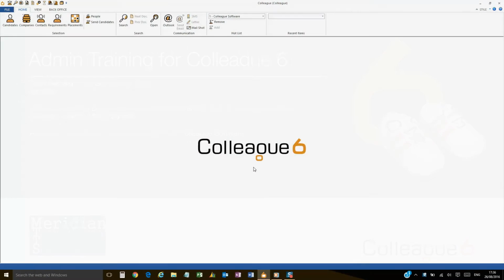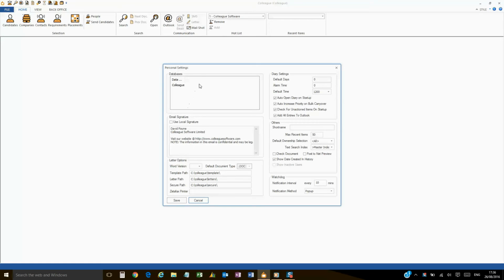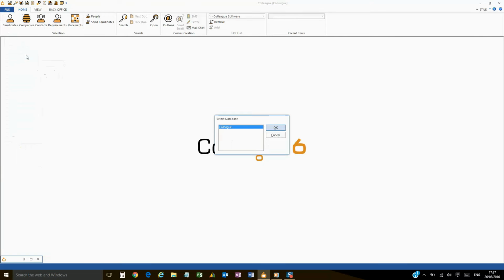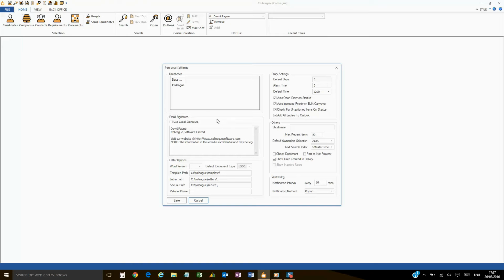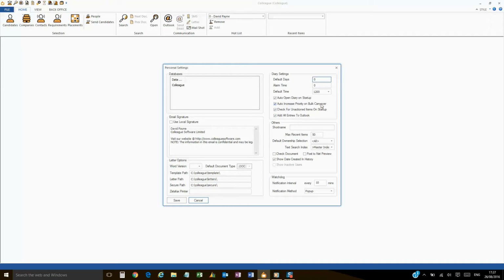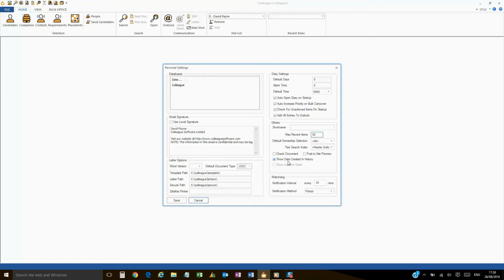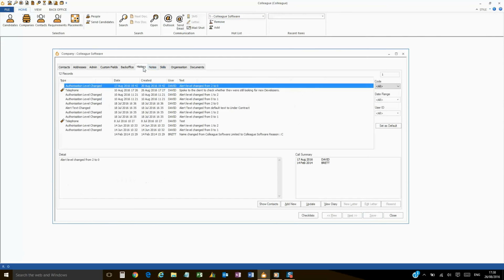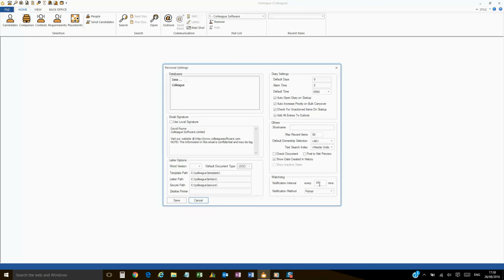Personal Settings - Admin Training for Colleague 6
Training course created by David Payne, Implementations Manager at Colleague Software.

Audio by Owen Evans, Customer Support at Colleague Software.